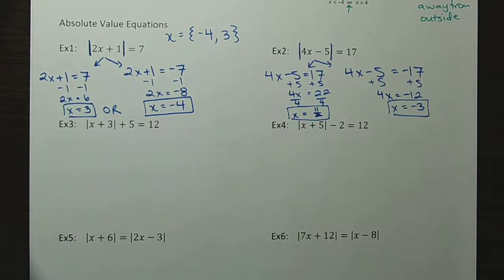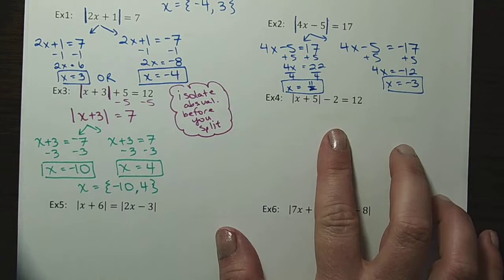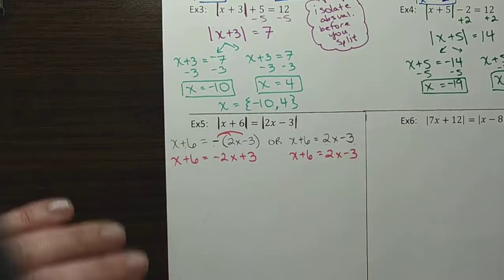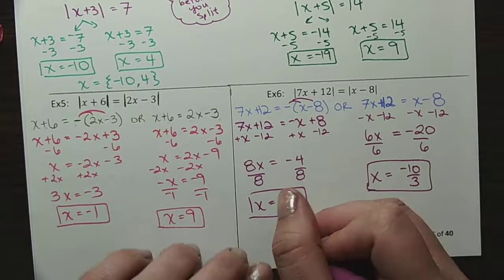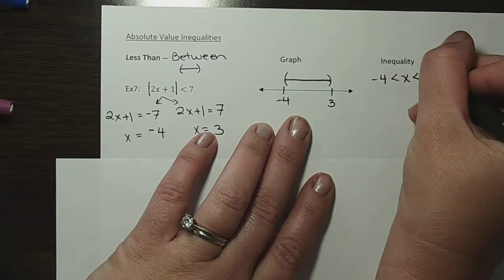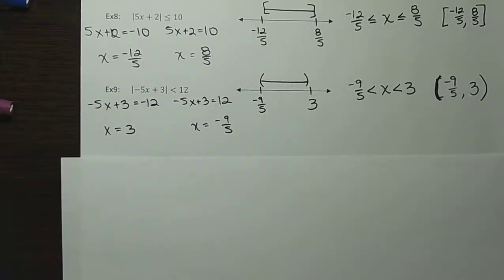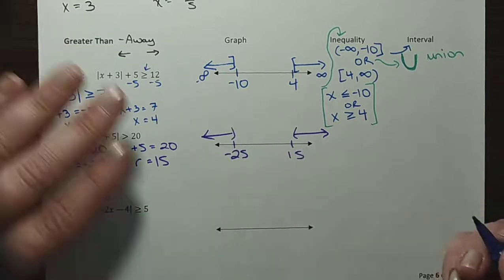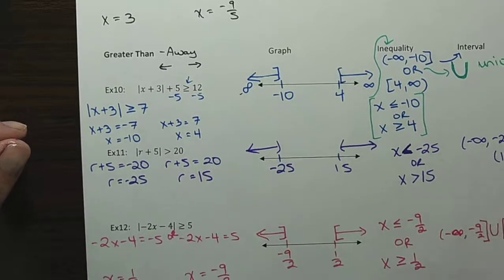MATH 1314 HW1 Video 5 of 5